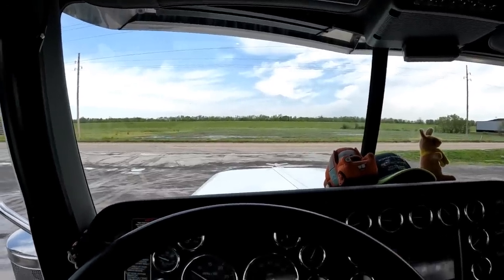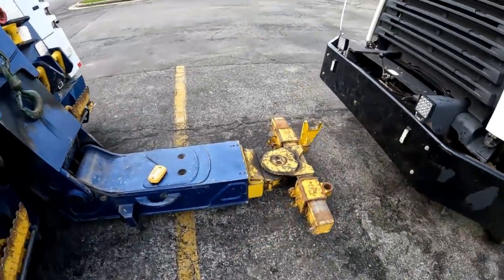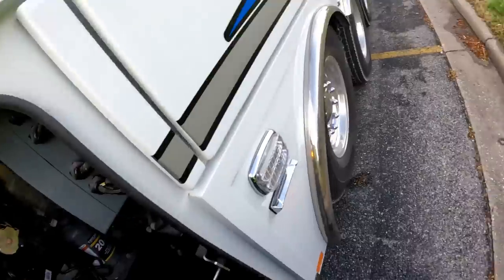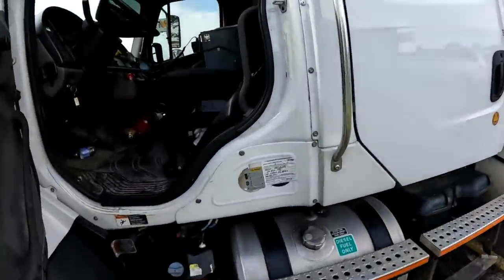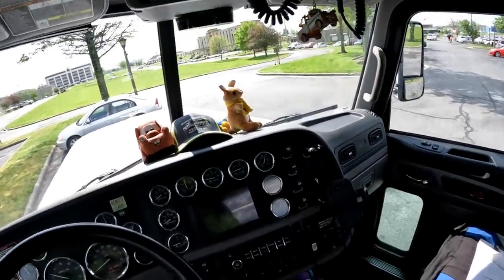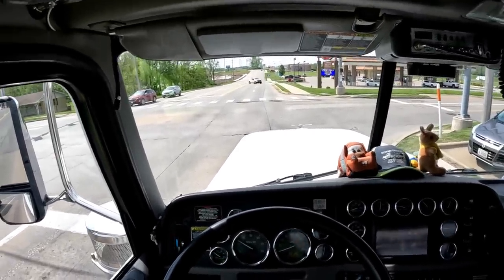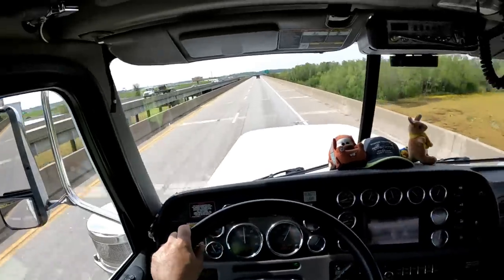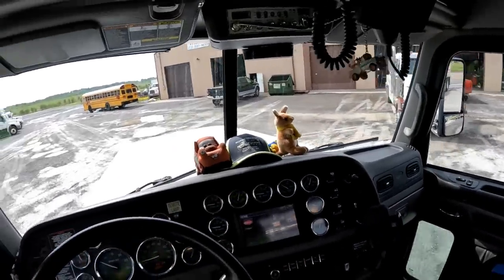ROTATOR TOWING A LARGE HYRAILER TRUCK.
Today,  I show using our Peterbilt 389X with a Miller Industries, Century 1150R, towing & recovery unit #11, towing a large hyrail equipped truck to our shop from its breakdown location.   This is a typical job for me, but, I understand that a lot of people are curious about the hyrail systems.  The hyrails are the equipment on the vehicle that allow it to travel on the railroad tracks.   If not towed properly, the hyrails can be damaged and THAT can be expensive.  I hope you all enjoy this video!!!

Went back to my traditional intro for now.   The new Intro didn't go over very well.   I appreciate everyone's input.    Thanks again and God bless.

For special Yankum Rope pricing!!!